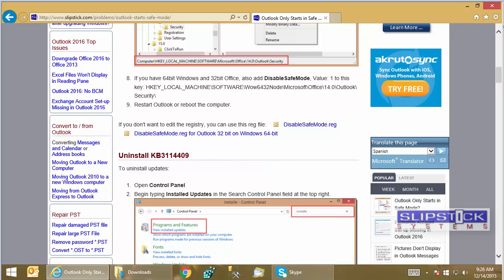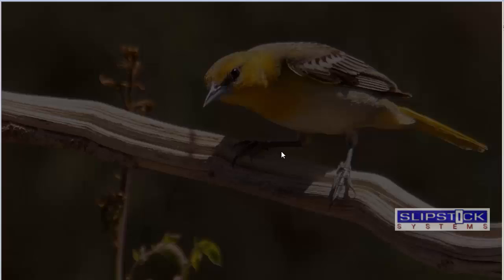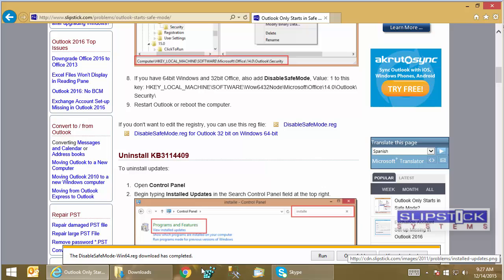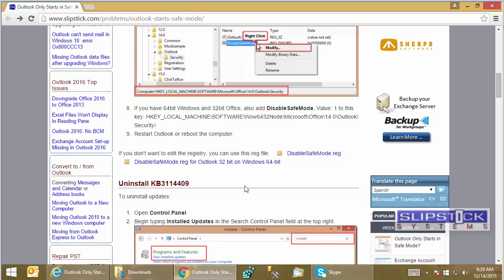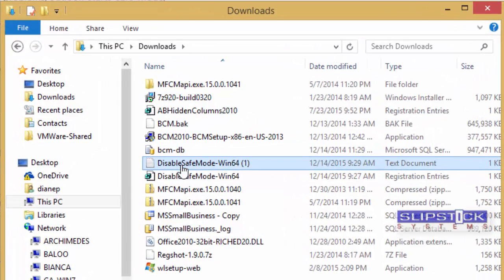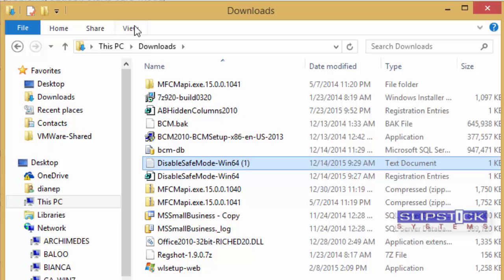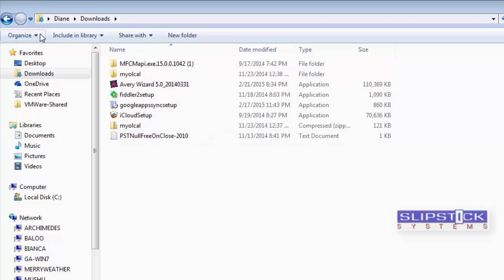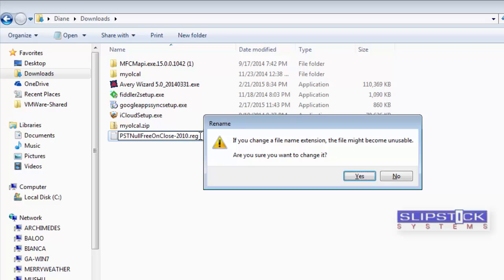How to use a .Reg File to set a Registry Key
How use a reg file to set a registry key.

Table of Contents:

00:00 - Introduction
00:00 -
01:01 - Using  Chrome browser
01:23 - Change Extension  to  .REG
02:03 - Show Extensions in Windows 7